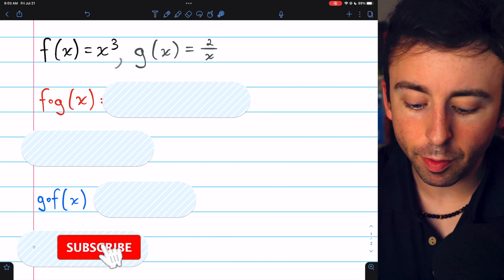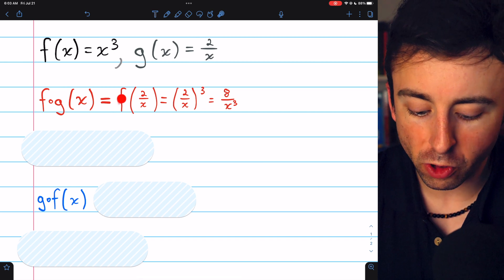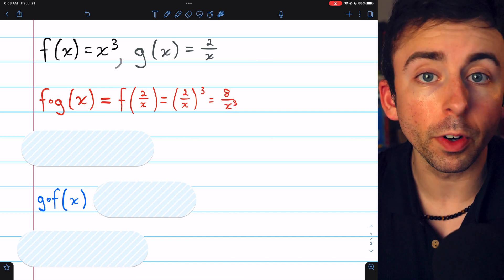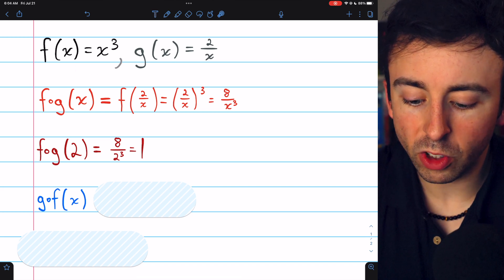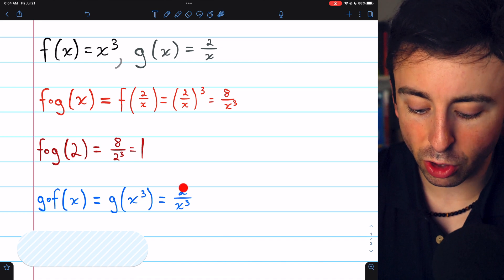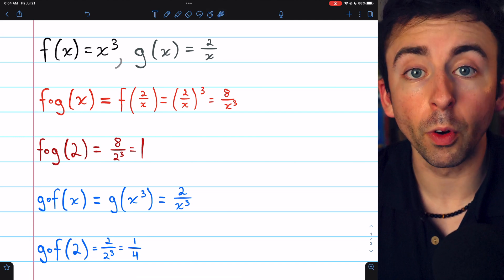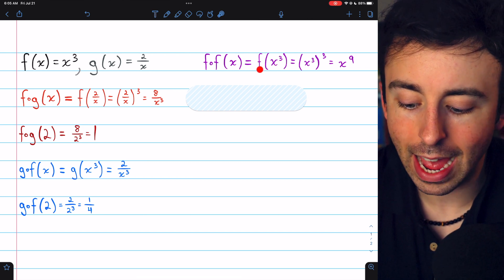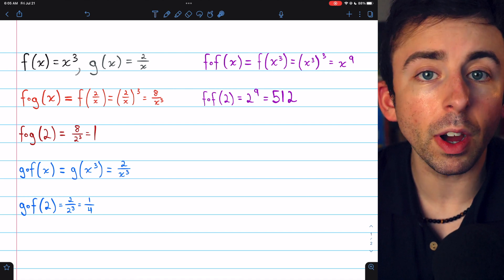How to find f(g((x)) and g(f(x)) | Pre-Calculus Exercises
We see how to find the composite functions fog(x) and gof(x), and even fof(x) as a bonus example. A composite function is a function plugged into a function. For example, if f(x)=x^2 and g(x)=5x, then fog(x)=f(g(x))=f(5x)=(5x)^2=25x^2.

We also evaluate the composite functions.